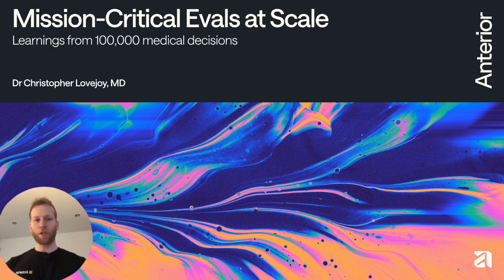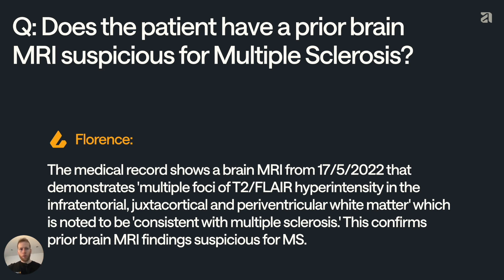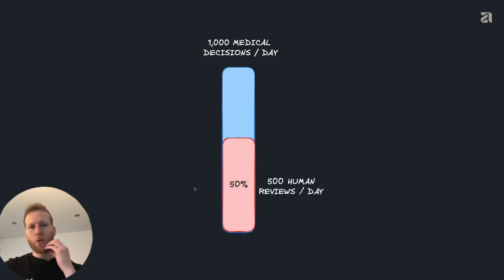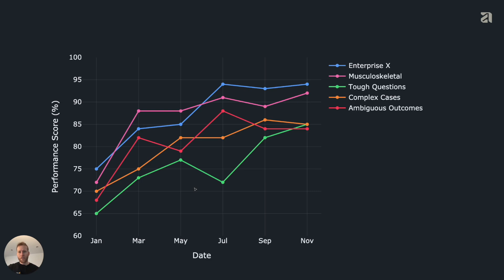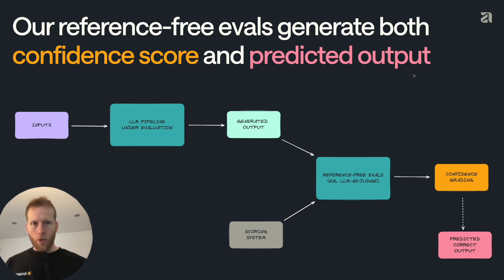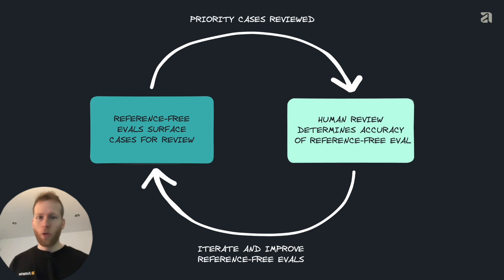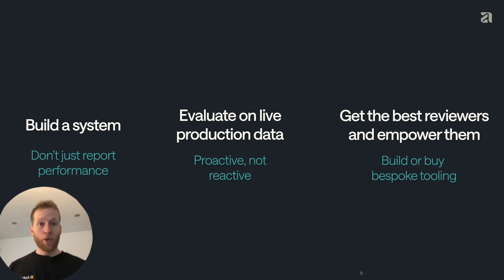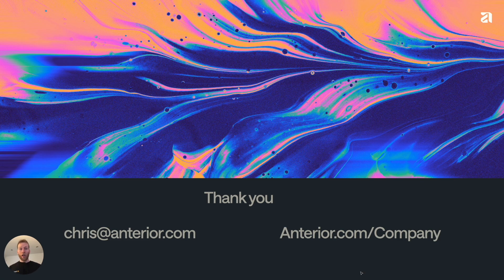Mission-Critical Evals at Scale (Learnings from 100k medical decisions)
So you've built your LLM product, have paying customers and your LLM throughput is increasing. Great! But scale introduces its own problems: it'll uncover new edge case user inputs and failure cases that your current evaluations don't capture.

And what if you just can't afford to make mistakes? (At Anterior, our product helps health insurers make decisions around approving medical treatment - this is mission-critical, with no room for error!)

The solution? A scalable and self-auditing reference-free evaluation system (rolls off the tongue, right?).

In this talk, we'll explain how to build one, why it should run real-time and how building this system provides company defensibility.